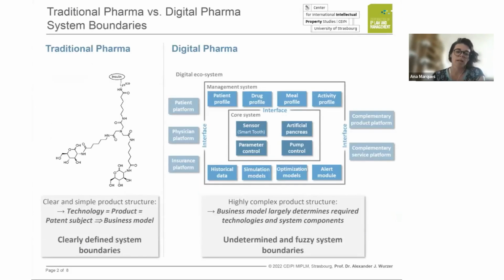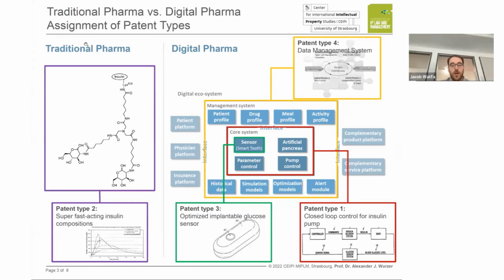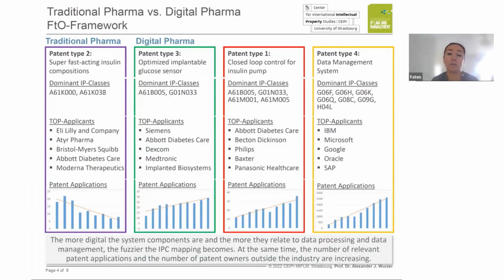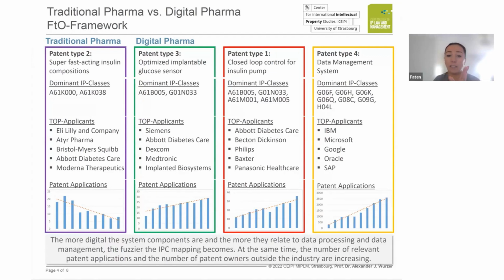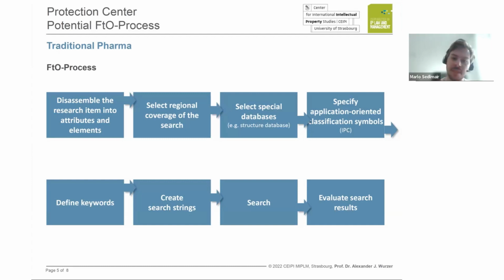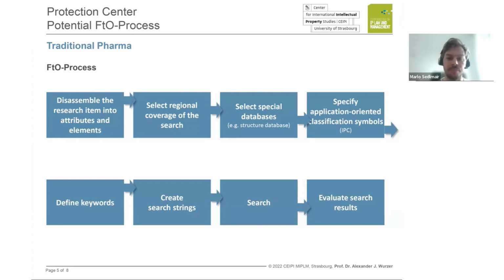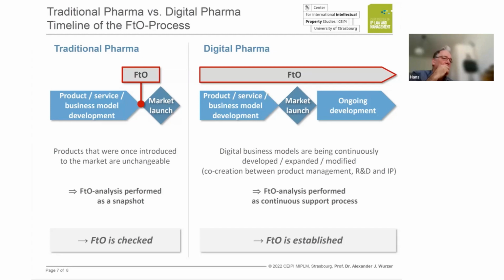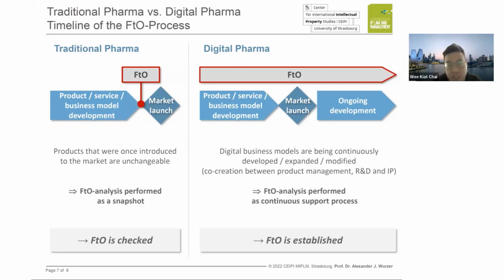MIPLM Case Study Organization 2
MIPLM students present their solution to a case study on Organization - FtO and the Differentiation Center